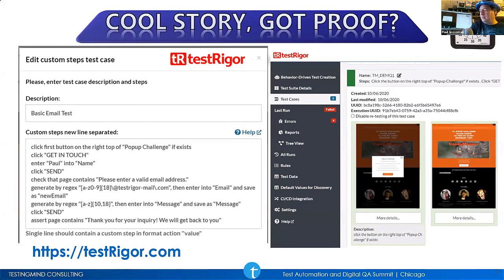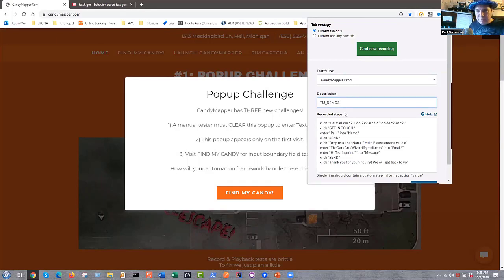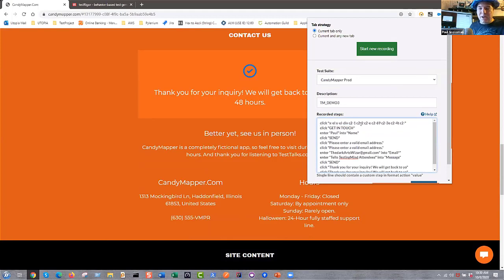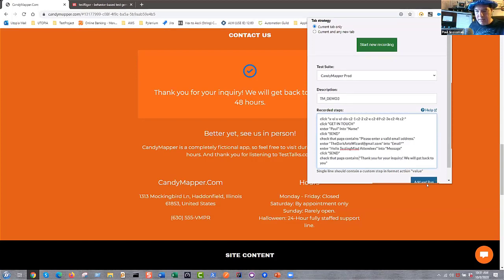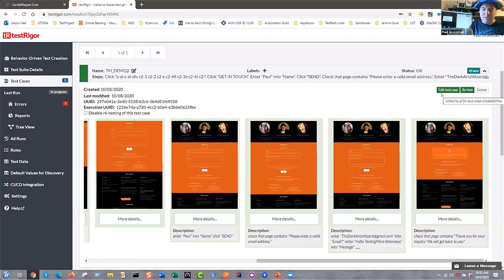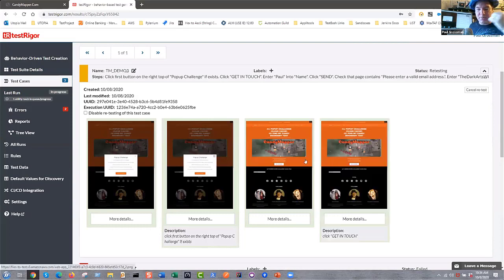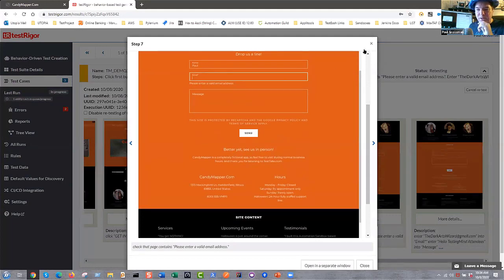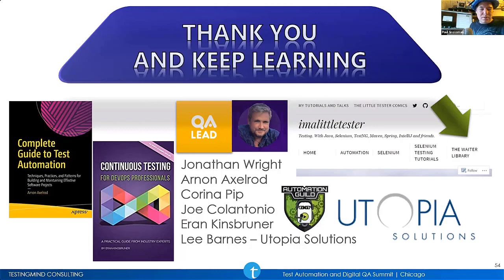testRigor LIVE DEMO: TESTINGMIND CHICAGO CONFERENCE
If you missed the TestingMind Chicago conference in 2020 you can check out the live demo showing off the "Magic Object Model" concept in testRigor.

Want to know more? tell him THE DARK ARTS WIZARD SENT ME